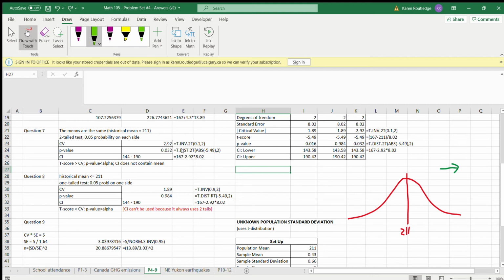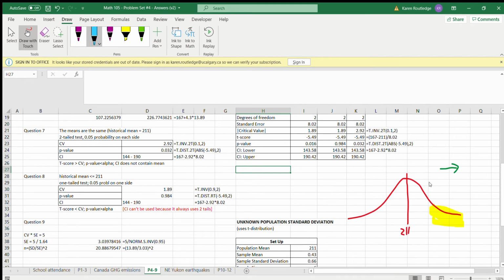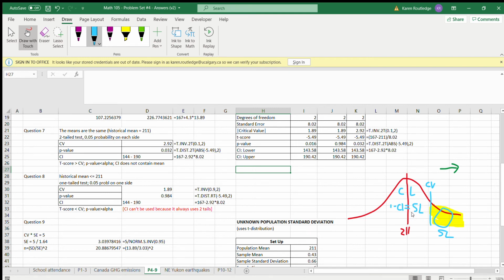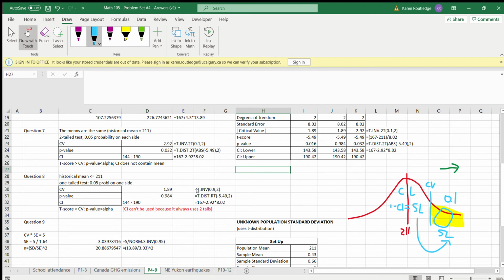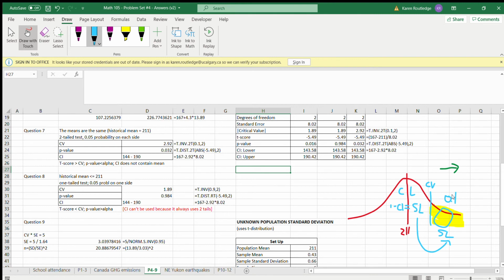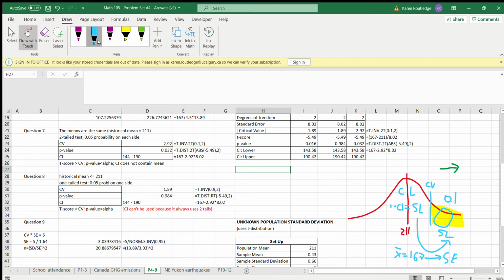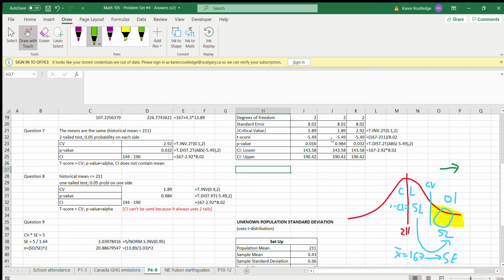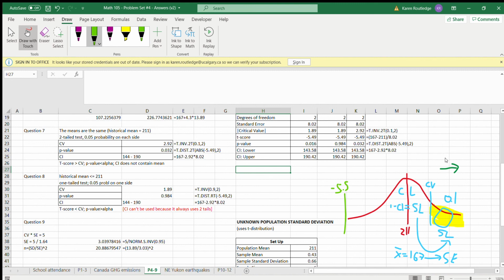Math 105 PS4 Question 8 Part2